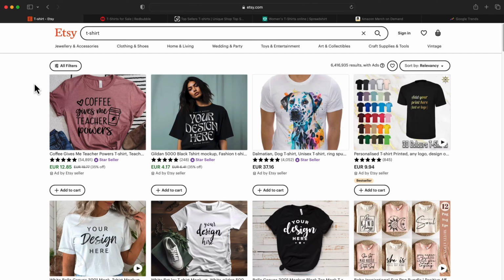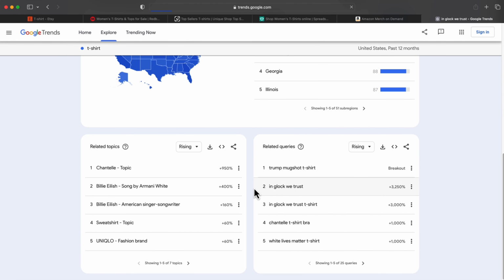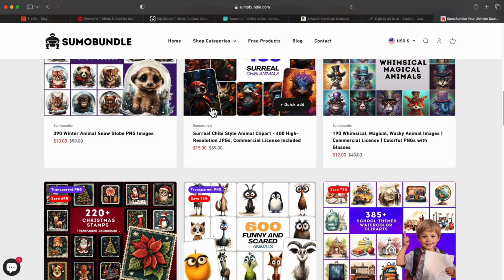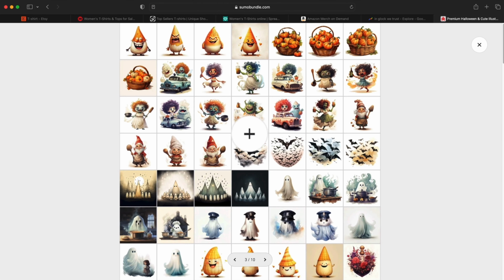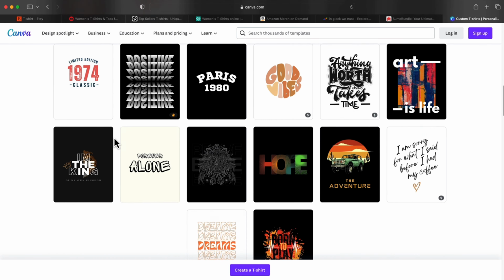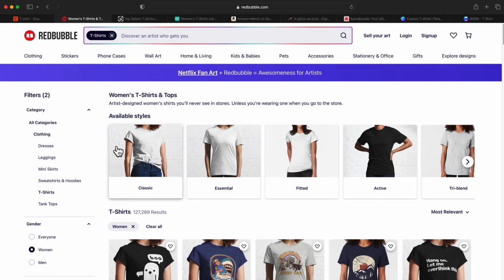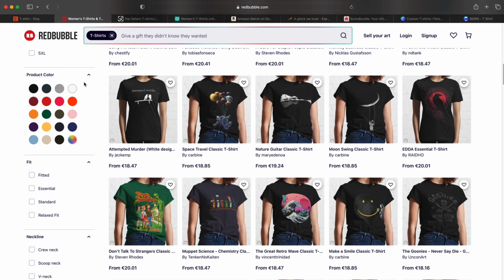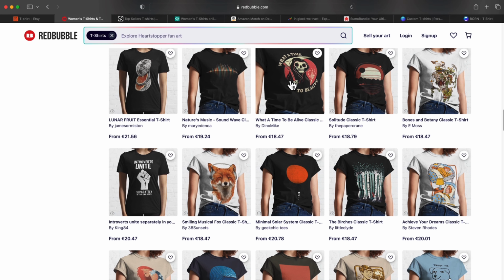Unlock Passive Income with T-Shirt Design: Step-by-Step Guide to Print-on-Demand Success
Are you ready to earn passive income by selling your own custom T-shirts? 🎉 In this video, we'll guide you through the entire process, from market research to design creation and finally, to making sales on print-on-demand platforms like Redbubble, Etsy, and Teespring.

👉 Intro to Business Models
We'll introduce you to two business models: the active and passive approach. We'll focus on the latter, showing you how to upload your design and let the sales roll in without the hassle of ads or website management.

👉 Step One: Market Research
Learn how to leverage tools like Google Trends and what's hot on platforms like Redbubble to create designs that resonate with your audience.

👉 Step Two: Creating Your T-Shirt Design
Discover the fastest way to create high-quality T-shirt designs using SumoBundle.com. We also explore other options like Canva and combining graphics with text for those who want to get creative.

👉 Step Three: Uploading Your Design
We'll walk you through uploading your designs on various platforms and share tips on how to do it efficiently.

👉 Step Four: Strategies to Earn Money
Unlock the secrets to earning substantial income through quality and quantity.

for premium graphics that will elevate your T-shirt designs.

Join the AI Revolution and start your journey to passive income with T-shirt design.

00:11 - Intro to Business Models
00:35 - Step One: Market Research
01:00 - Step Two: Creating Your T-Shirt Design
01:47 - Step Three: Uploading Your Design
02:16 - Step Four: Strategies to Earn Money Join the PRO Community